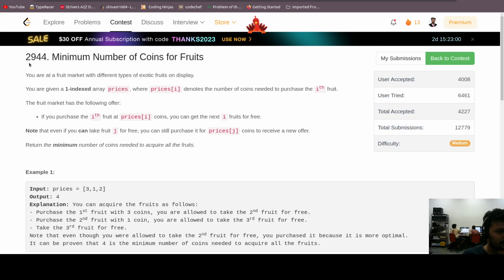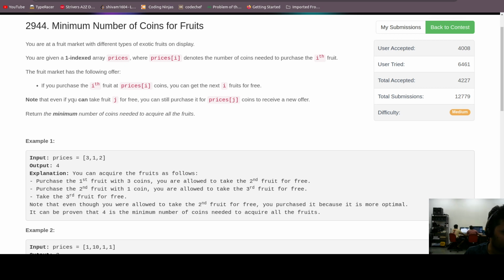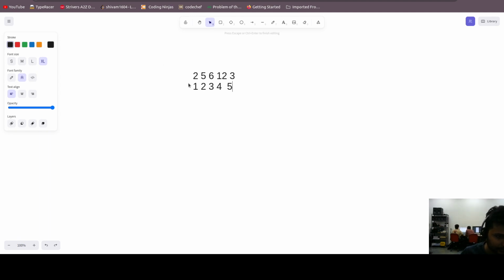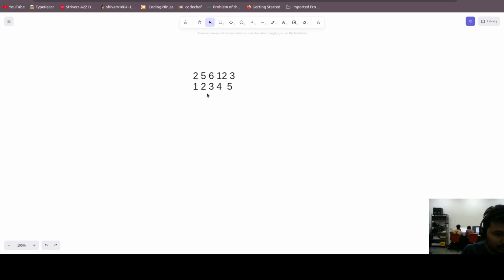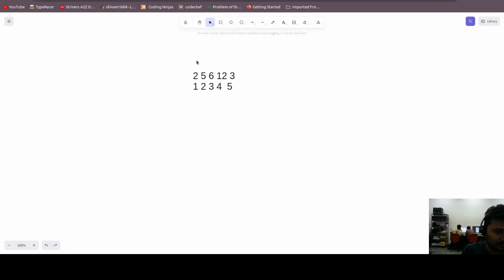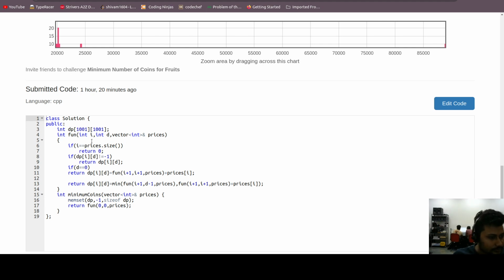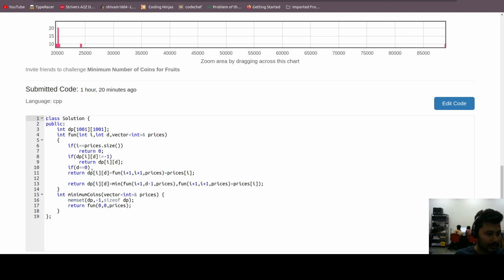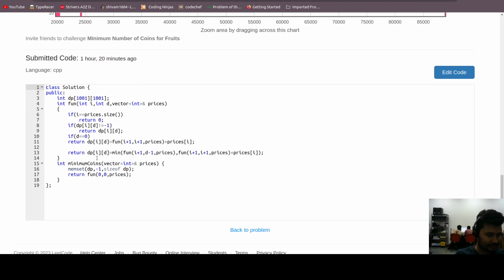2944. Minimum Number of Coins for Fruits| Biweekly Contest 118 | Leetcode contest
2944. Minimum Number of Coins for Fruits| Biweekly Contest 118 | Leetcode contest